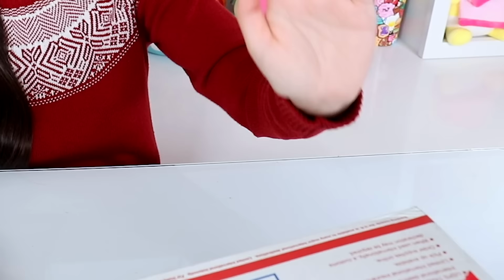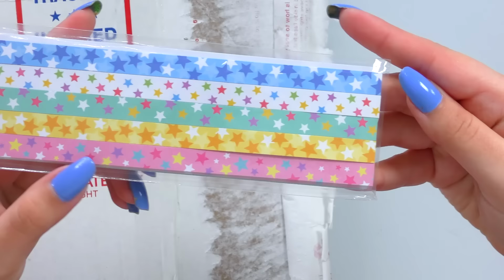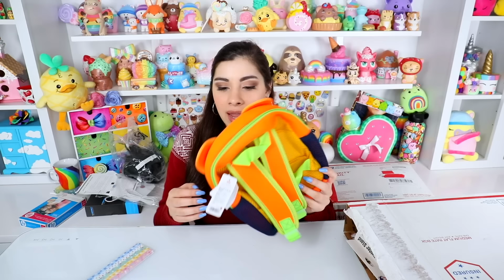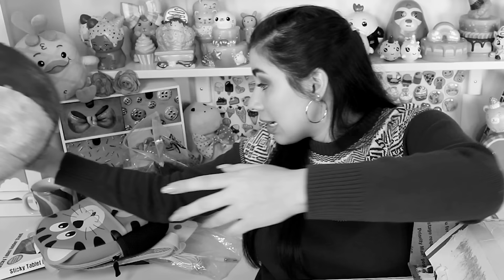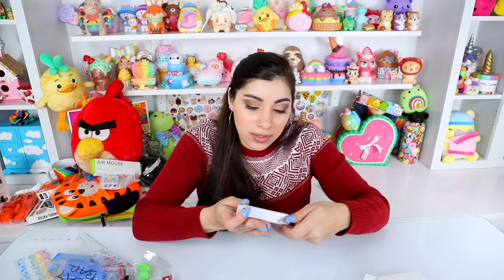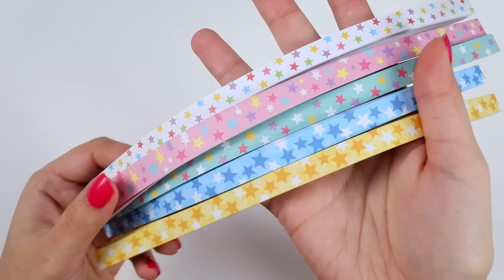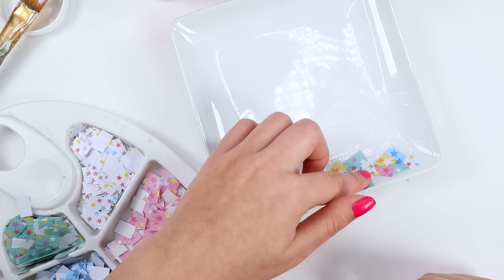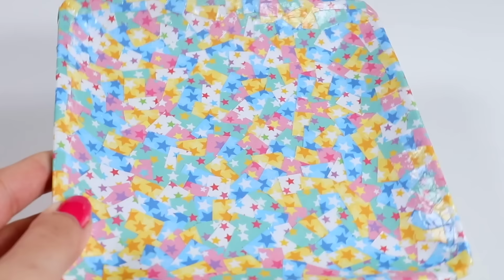Painting on ANYTHING I Find in a Mystery Box #2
Thanks to Adobe Premiere Pro for sponsoring a portion of this video.

Hey guys! Today I am going to do a part 2 of "painting on anything i find in a mystery box." It's a fund way to challenge myself creatively and force things to be a little out of m control. Hopefully we get something good that I can turn into art!

I decided to start this series because i wanted a little throwback moment and so I ordered some mystery boxes off of Etsy (remember when ebay mystery boxes was like THE trend on youtube?!). I wanted to not only have fun unboxing some random items picked by a stranger, but also throw a creative spin on this. My channel is all about creativity and making art, so I thought a cool way to incorporate some art would be to force myself to choose ONE item received from a mystery box and have to use it as part of some creative project. I will either paint on it, decorate it, customize it orrrrr something completely different, who knows?! It's a mystery!

 If you have any recommendations for where I can buy some more mystery boxes, please let me know! I think this could get really interesting and be a fun way to discover new painting projects and find cool ideas for things to customize.

CURRENT SERIES:
Bake With ME: Recreating squishies I've decorated in real life
Squishy Unboxing: Opening used squishy packages sent from viewers

___UPLOAD SCHEDULE___

CREATE THIS BOOK:

CREATE THIS BOOK 2:

____ME SOCIALS____

MoriahOfficial

____CONTACT ME____

_____MAIL ME_____